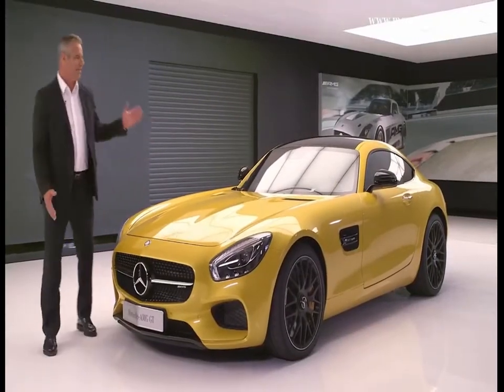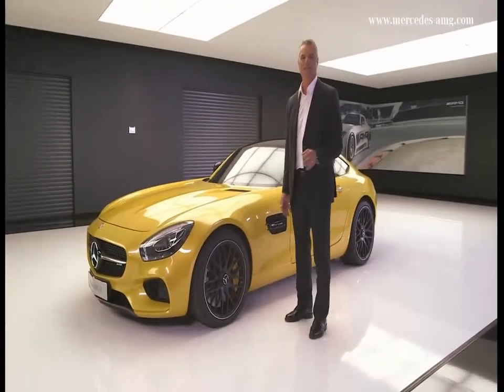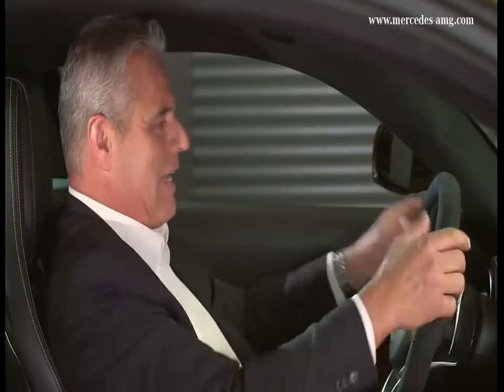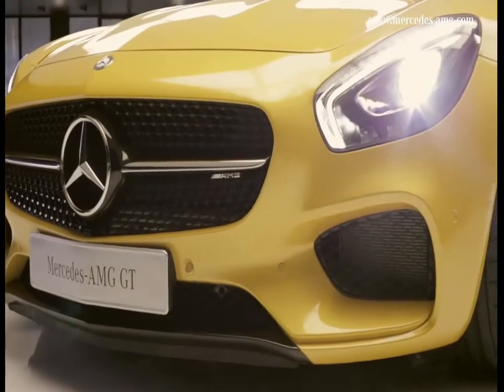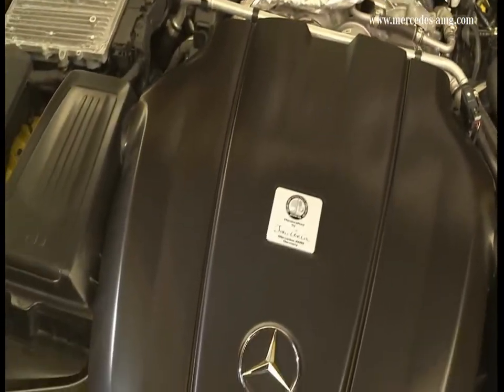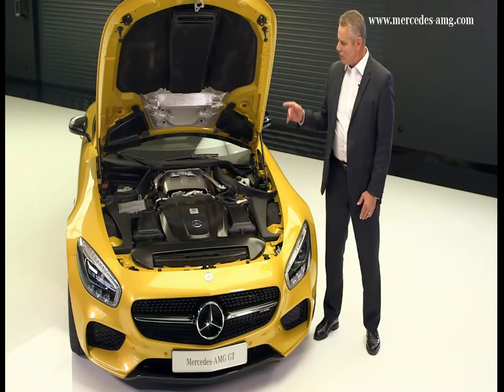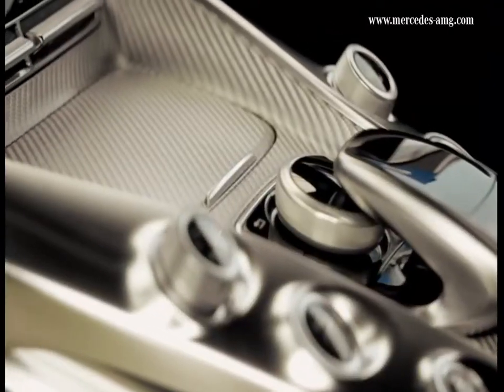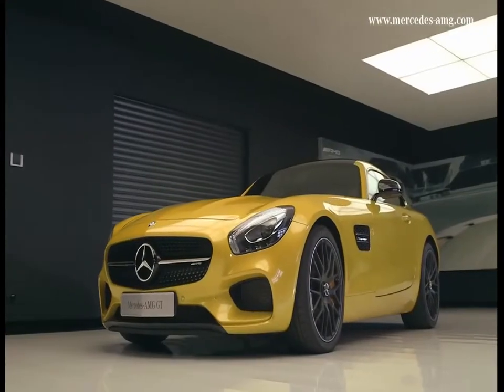Mercedes Benz AMG GT 2015 Review - Let's explore it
Mercedes Benz AMG GT 2015  Review